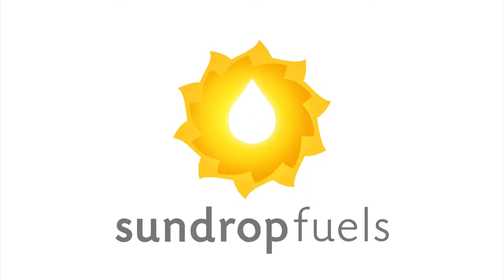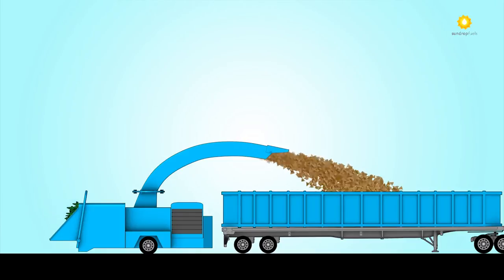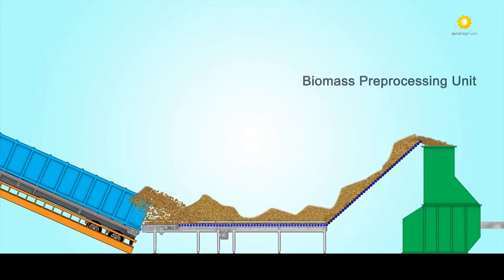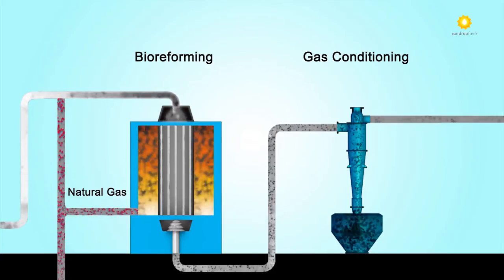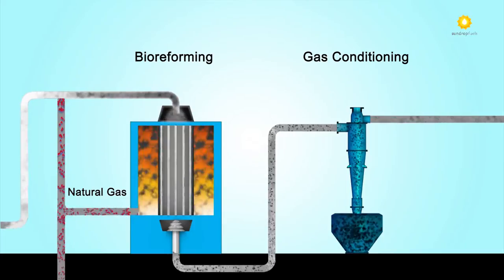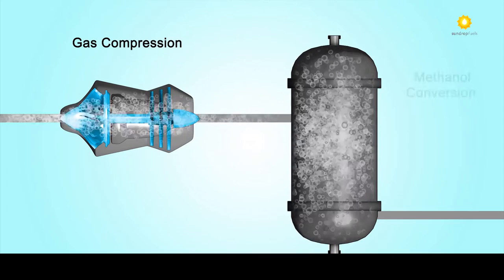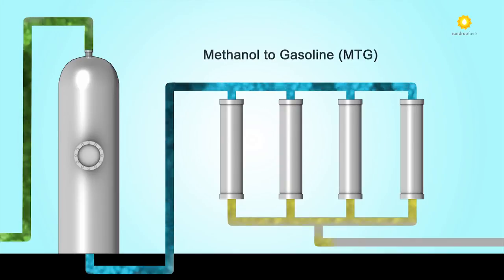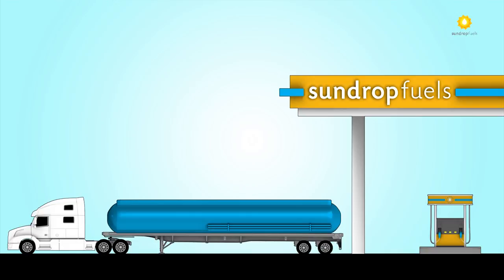Sundrop Fuels Animation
Sundrop Fuels, Inc. is a privately-held advanced biofuels company with corporate headquarters in Longmont, Colorado.